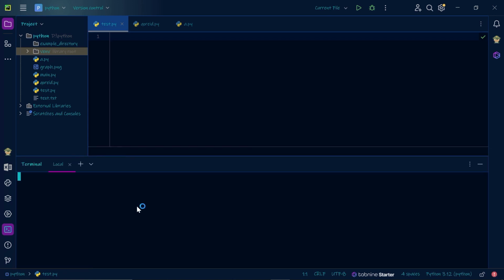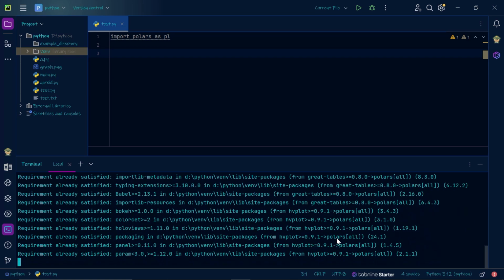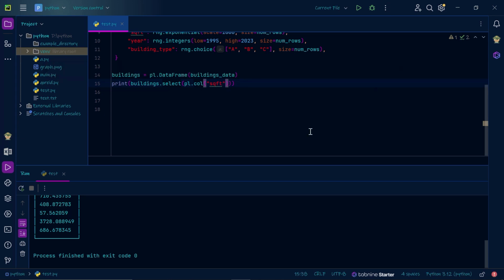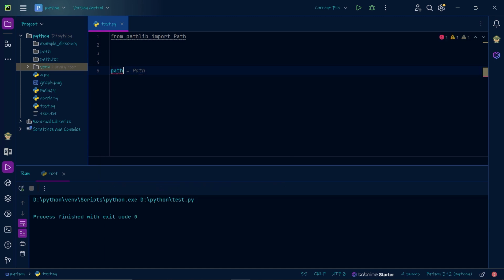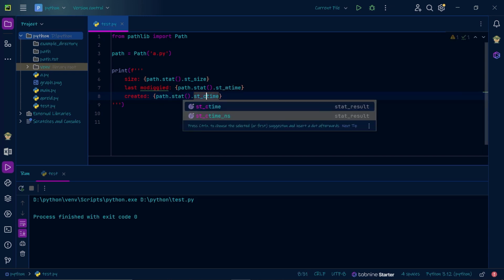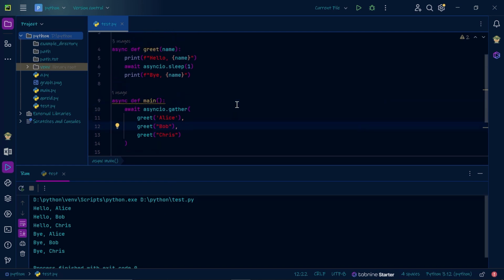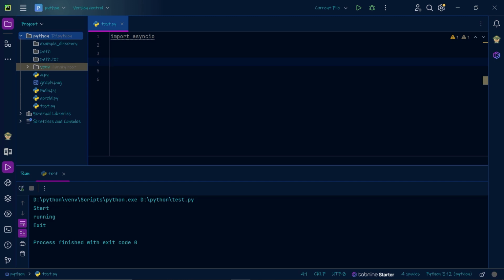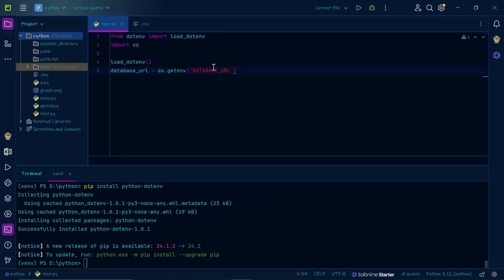Exploring Essential Python Modules | Everything Python